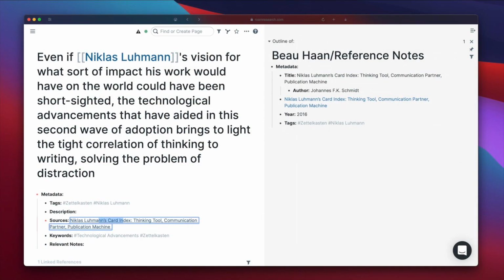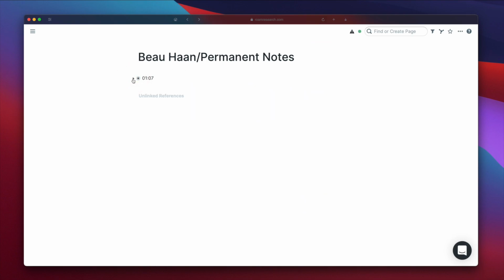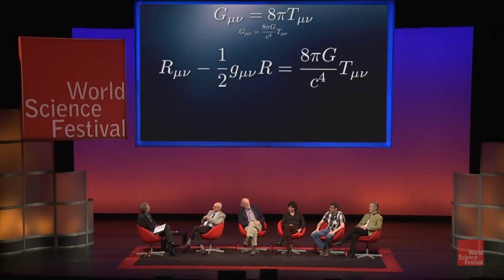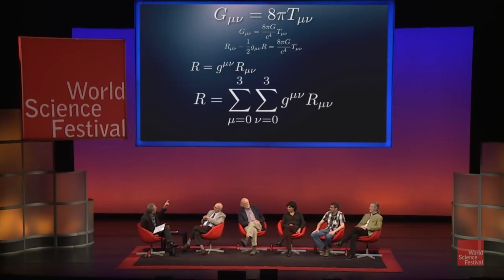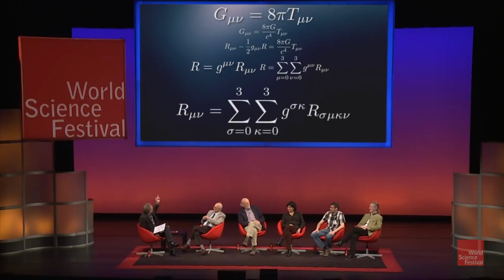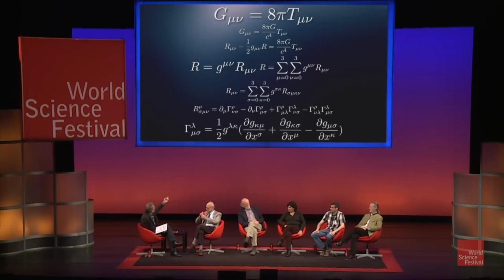📚 Lesson Library — Day 7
[[So Simply Complex]]

[[February 6th, 2021]] — [[Day 7]]